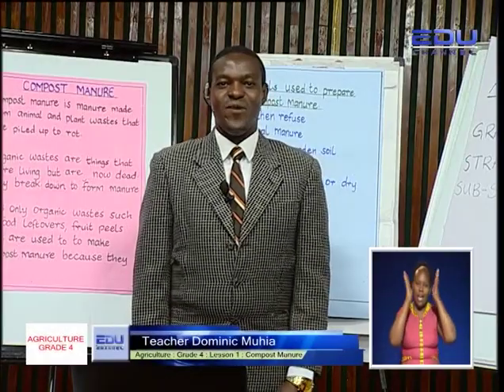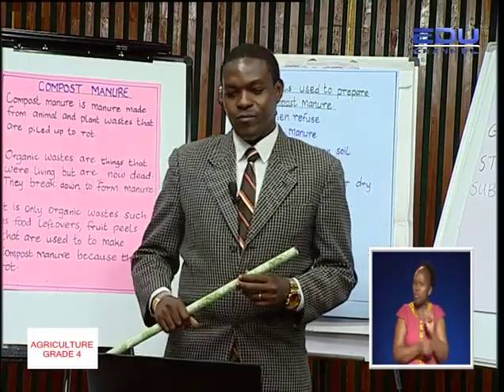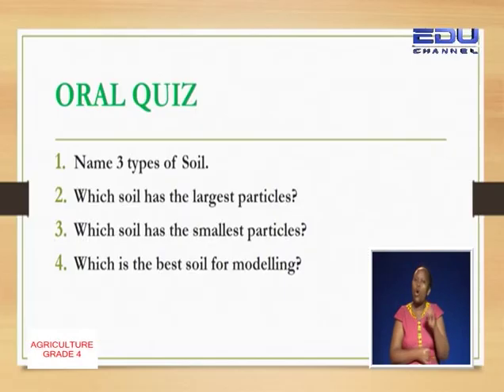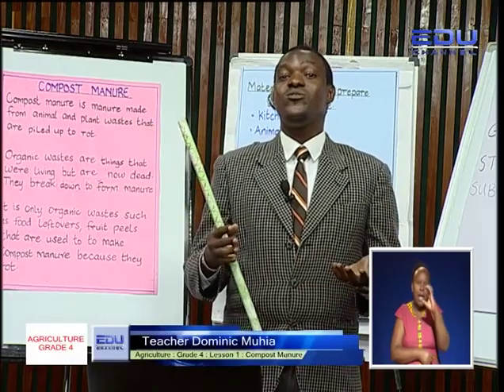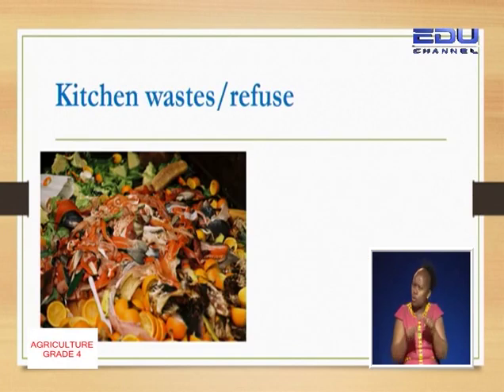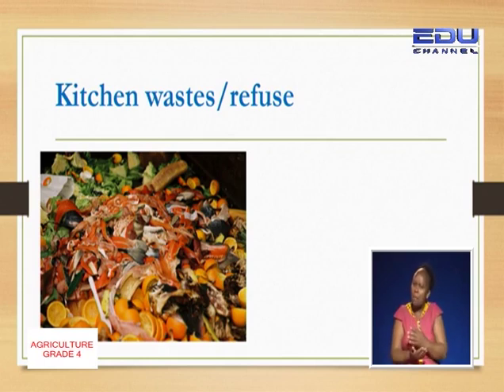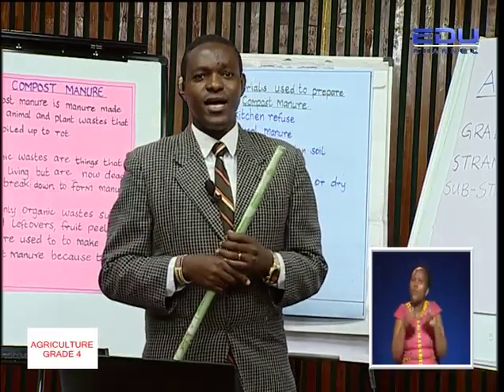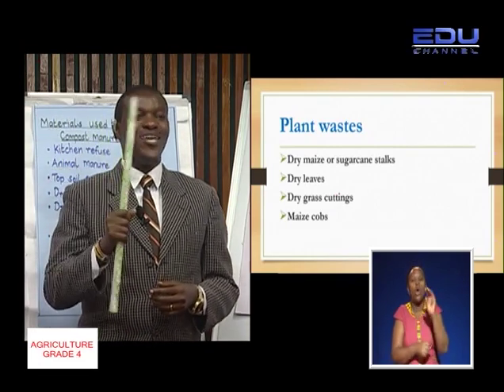Agriculture Grade 4 Part 1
Learn now!! about agricultural concepts in grade 4